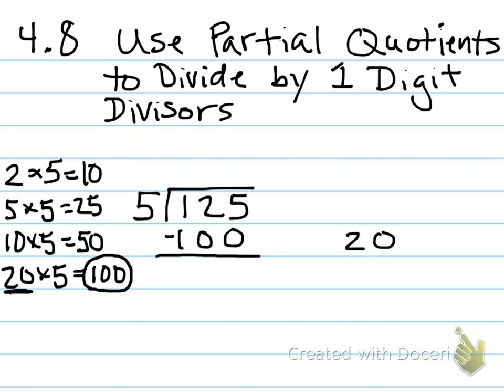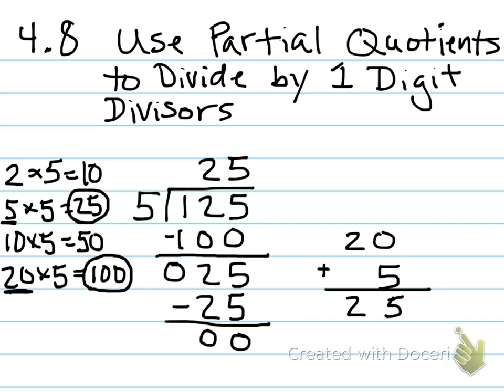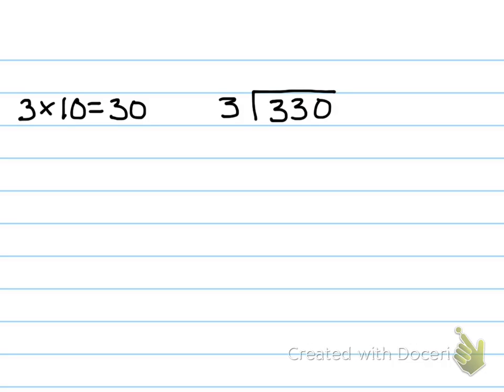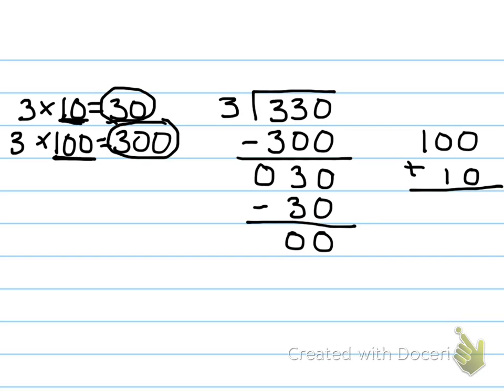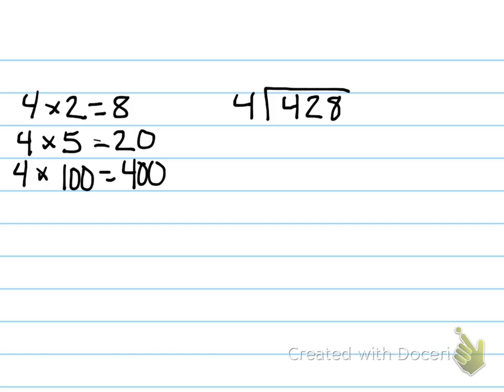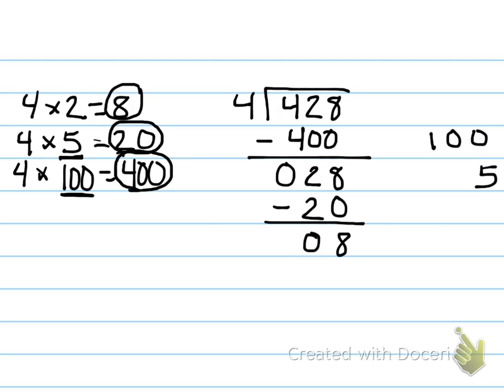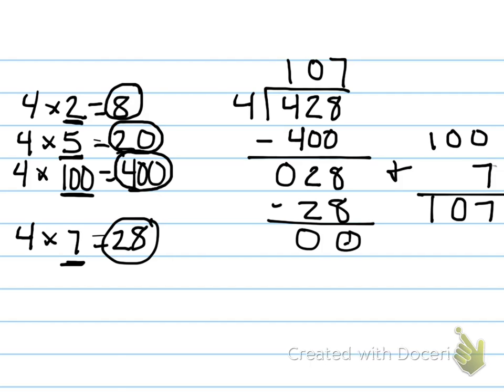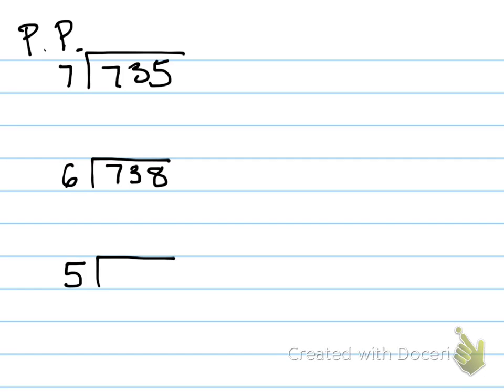4th Grade Lesson 4.8 Partial Quotients